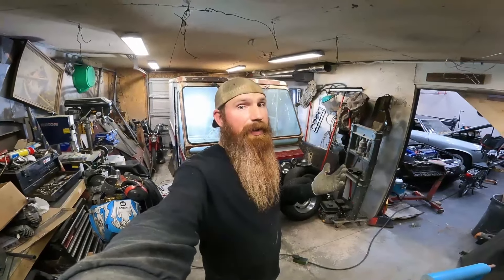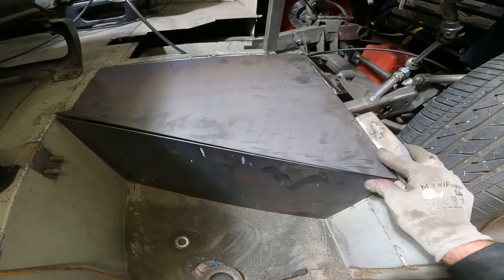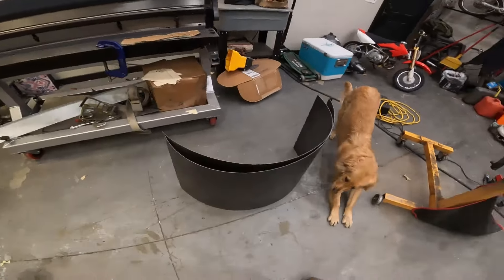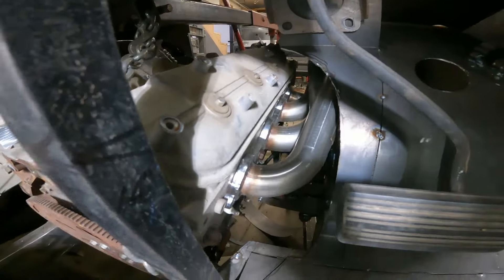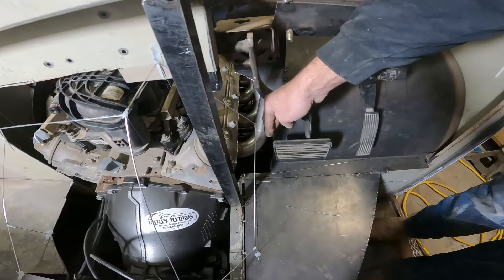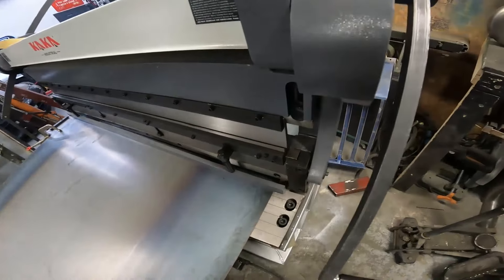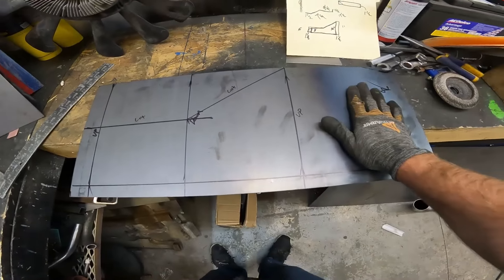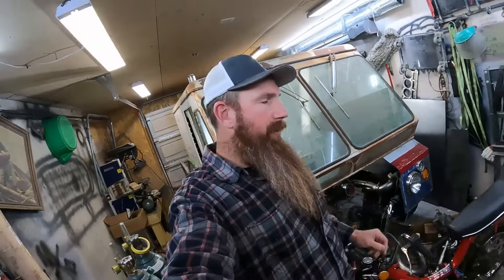We Are Getting Twin Snail Mail Some New Floors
On this episode of FTP Speed Shop we get to work on the new floors for Twin Snail Mail.  This was a whole new learning curve for me, as I have never tried to fabricate something like this from scratch.  But they are turning out pretty darn decent!

Tools:
Kaka Industrial 3 n 1 Brake, Shear, Slip Roller
Everlast Lightning MTS 275 Welder
Everlast Tig Torch Water Cooler 240 Volt
Tungsten Purple
Miller Welding Helmet Clear Light Lens

Parts:
Video Equipment:
DJI Mini 3 Drone
GoPro Hero 9 Black
Sevenoaks MicRig
RodeLink Lav Mic
Rode Video Micro Mic
Sony ICD Voice Recorder